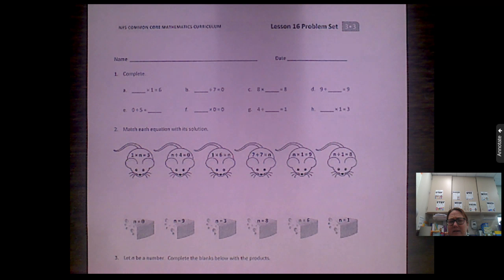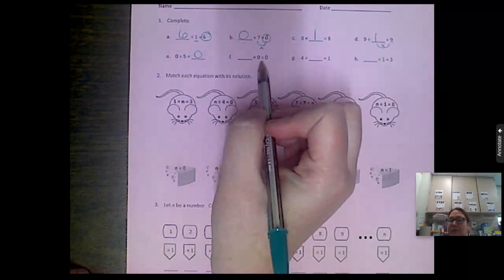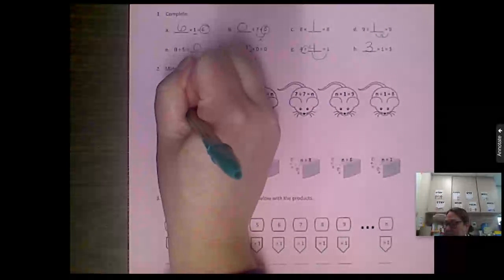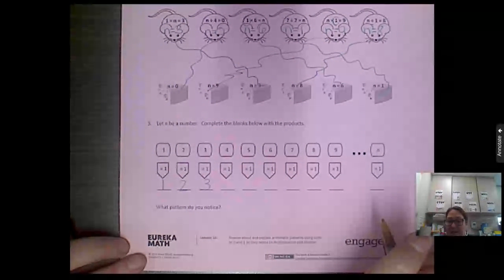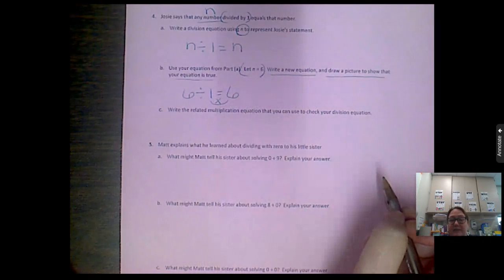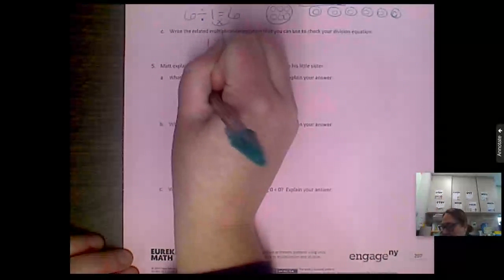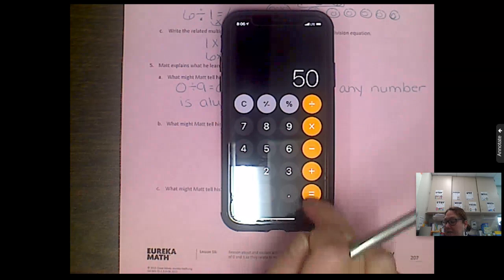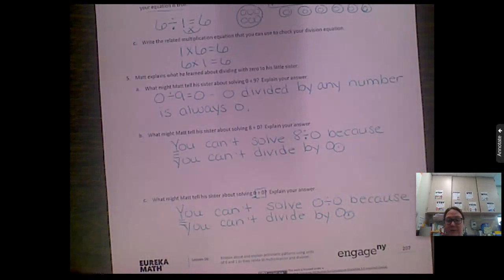Math Unit 3 Lesson 16